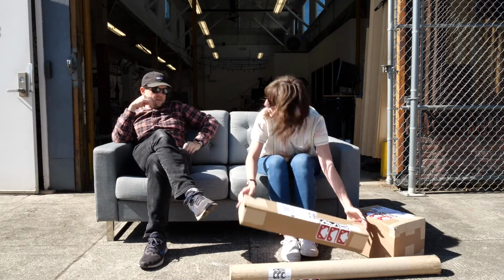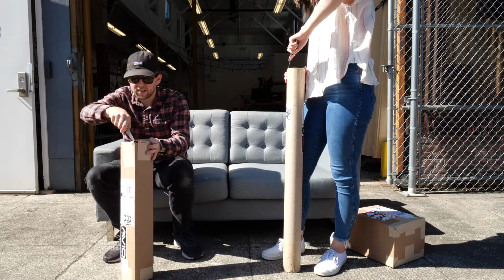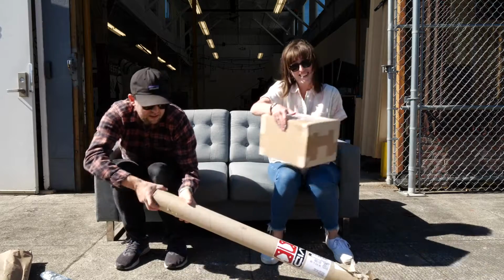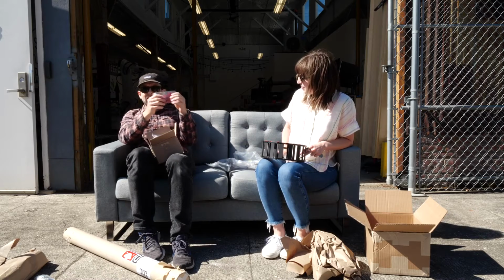Unbox: CNC Extension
With a few clicks and the right timing, you can effectively extend your CNC machine while meeting your new neighbors live on Unbox.